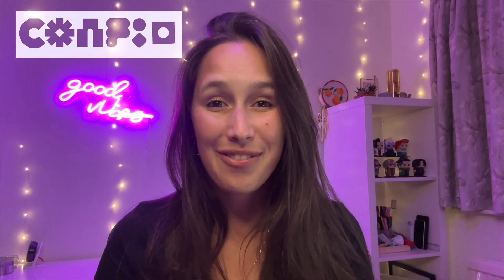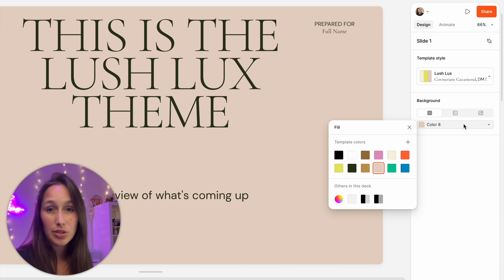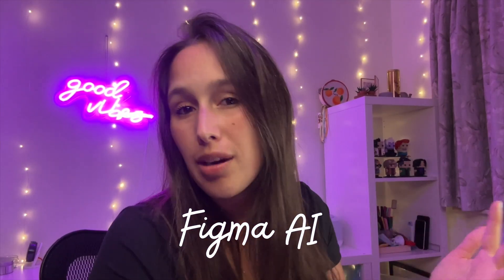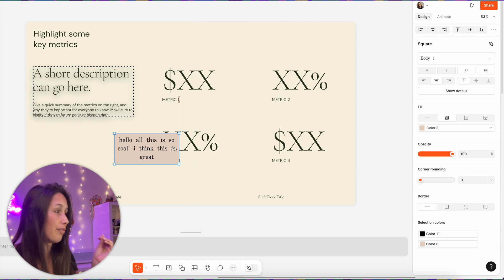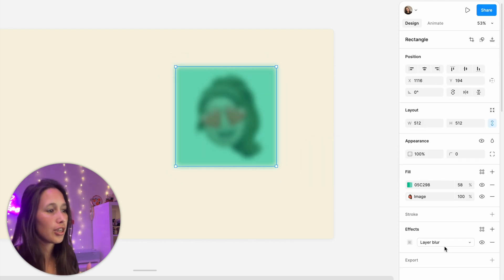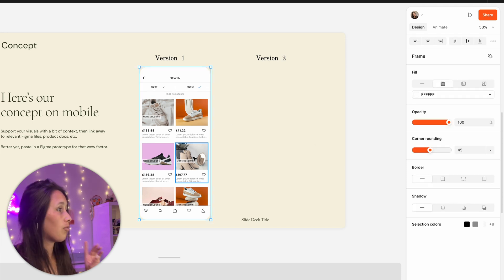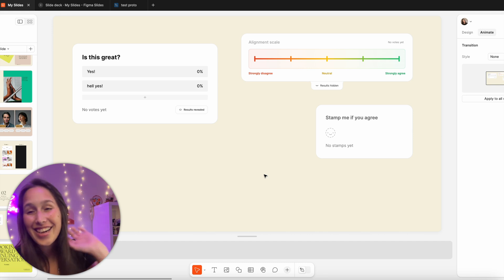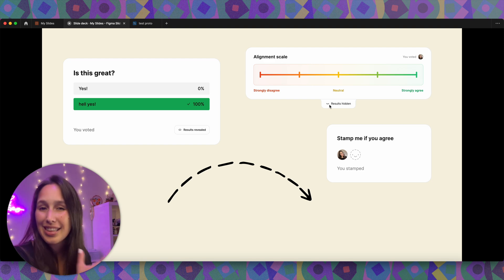FIGMA SLIDES ! Config 2024 Figma update | New Figma feature Figma slides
🌼 _CHAPTERS_ :
00:00 Figma Slides!
00:43 Slide views
01:39 Templates and Colours
03:04 Text
04:47 Borders and Shadows
05:19 Shapes
06:03 Design mode
07:25 Images and Tables
08:55 Match template
09:25 Adding a prototype
11:51 Live interactions
12:21 Libraries
13:00 Animations